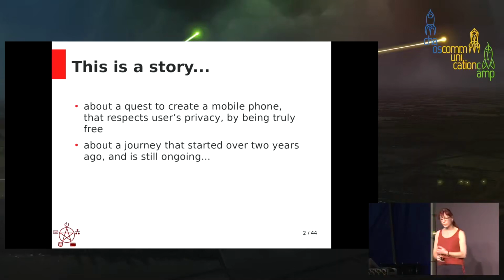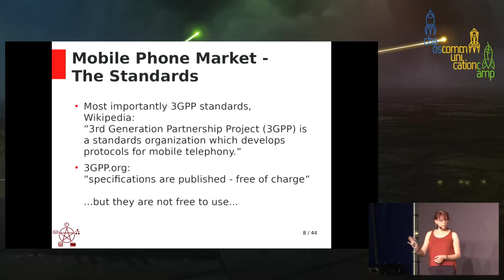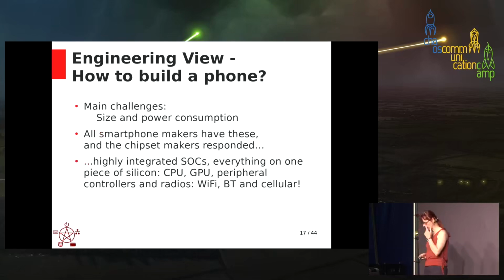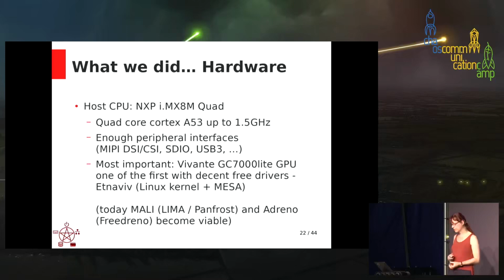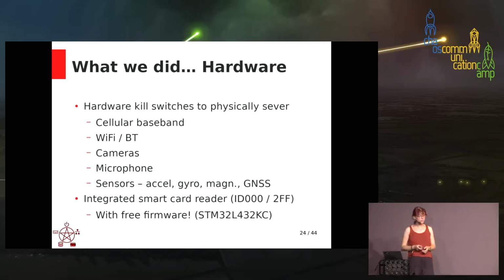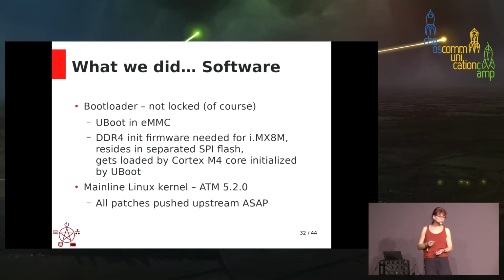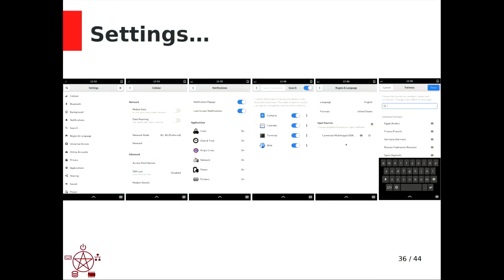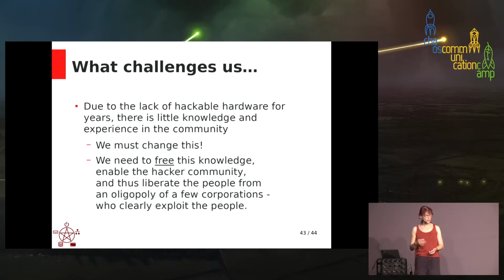CCC Camp 2019 A mobile phone that respects your freedom